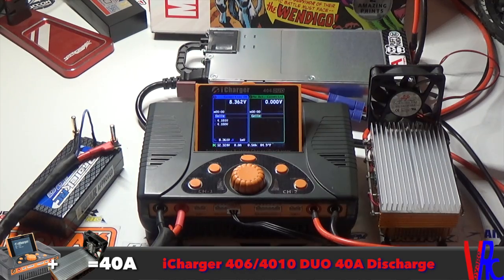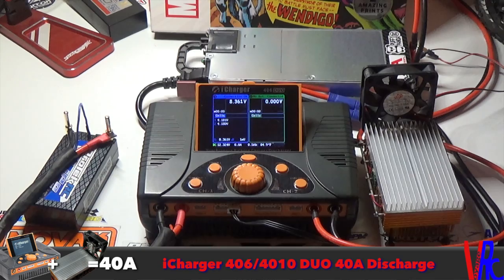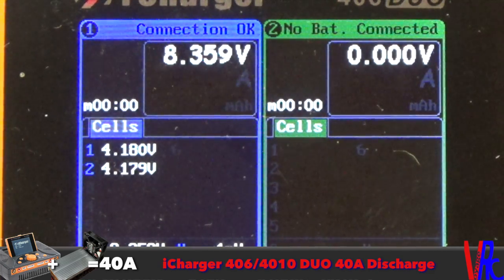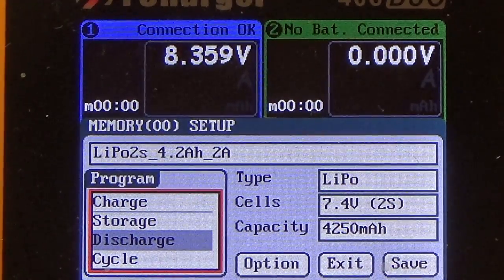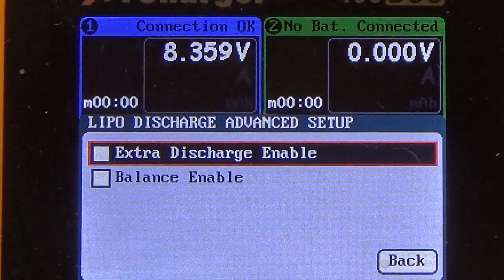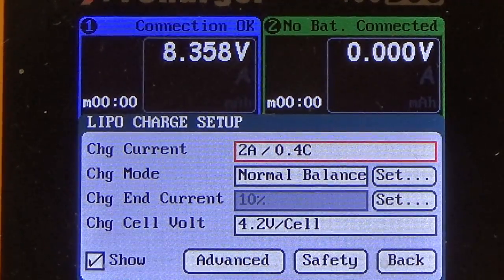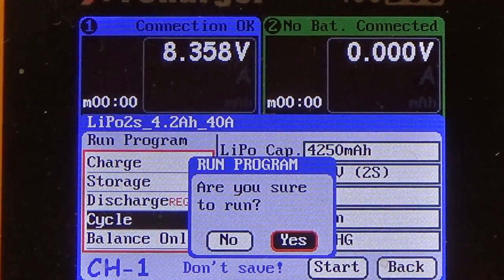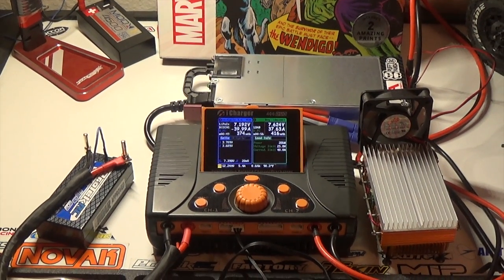How to setup an iCharger 406/4010 DUO for a 40 amp discharge using a resistor bank!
Power Supply:

SKYRC BD250 Battery Discharger & Analyzer (standalone):

ADDICT 4 LIFE!

My local hobby shop is Hobby Action in Arizona.